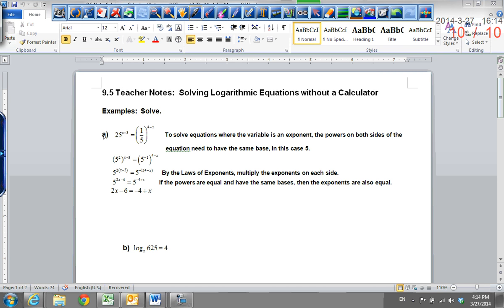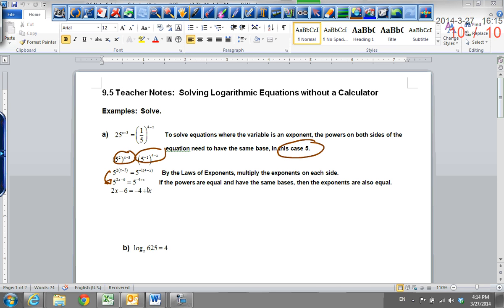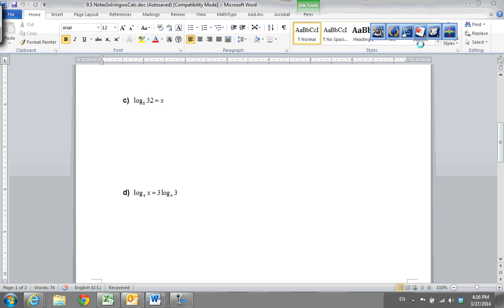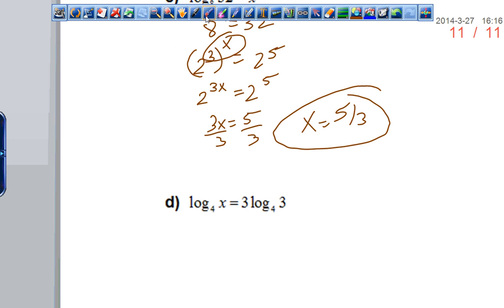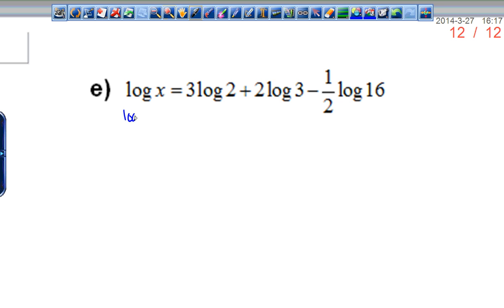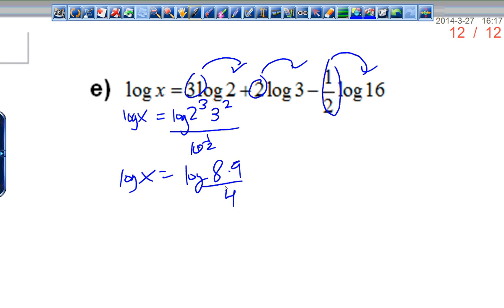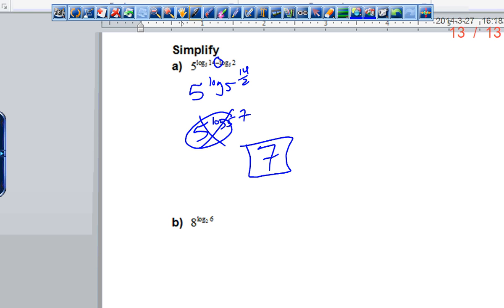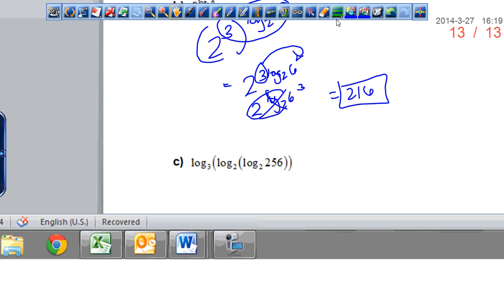9 5 Solving Logs Pre Cal